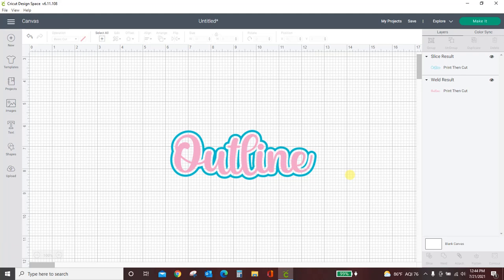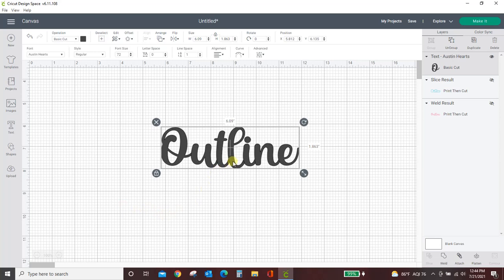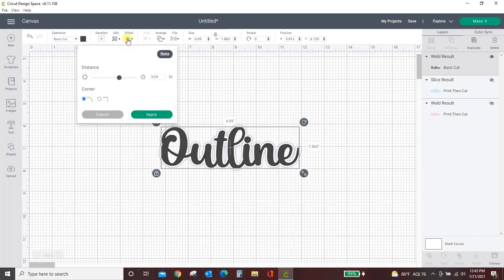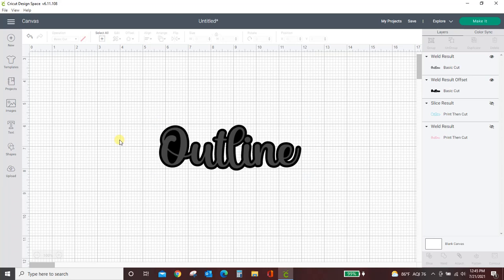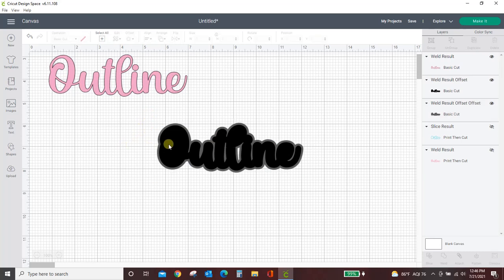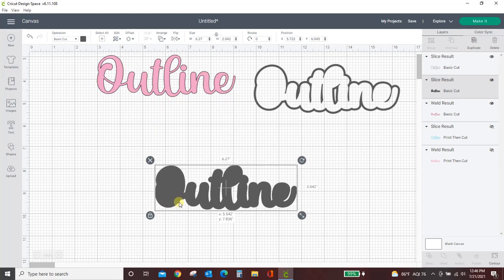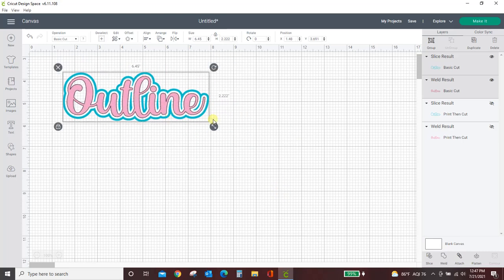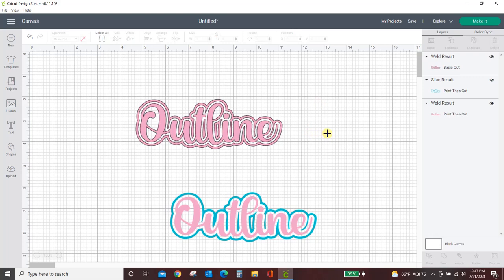How to make an outline in Cricut Design Space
This tutorial will show you how to make an outline around words in Cricut Design Space.  You won't need any other programs to make your outline thanks to Cricut's new offset feature.